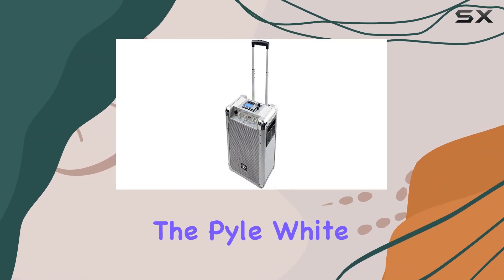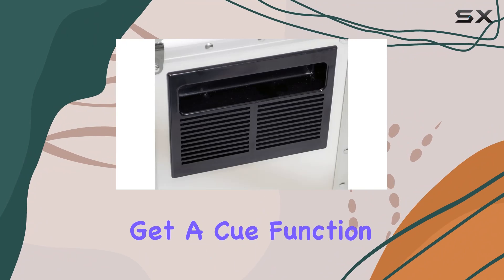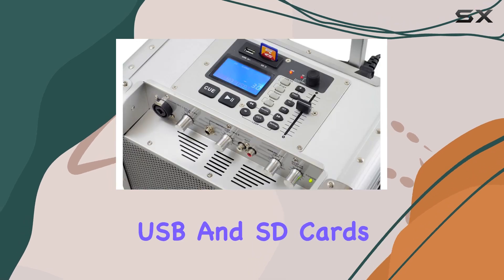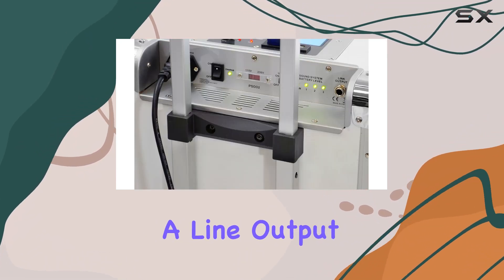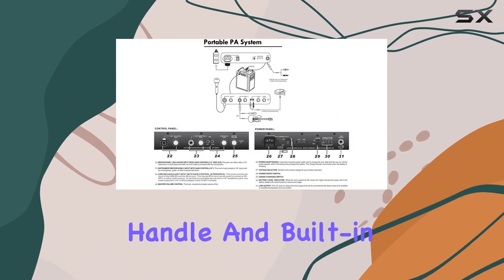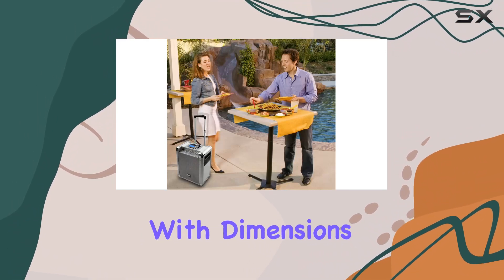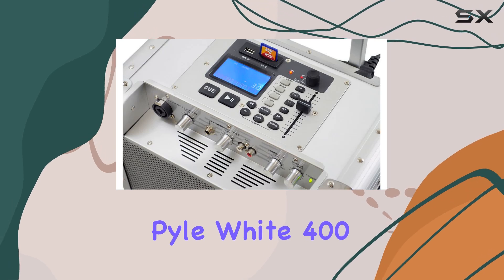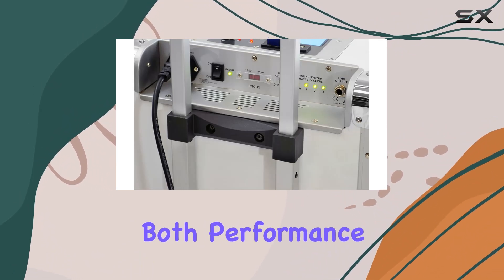reviewPowerful DJ Controls & Portable PA System - Pyle White 400 Watt Outdoor Speaker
Powerful DJ Controls & Portable PA System - Pyle White 400 Watt Outdoor Speaker

0:00 Intro
0:06 Review

Things that we mentioned in this video:
Pyle White 400 Watt : B004HJ9EJS